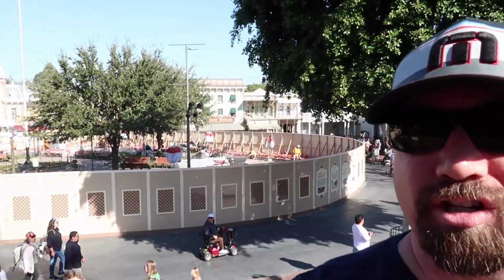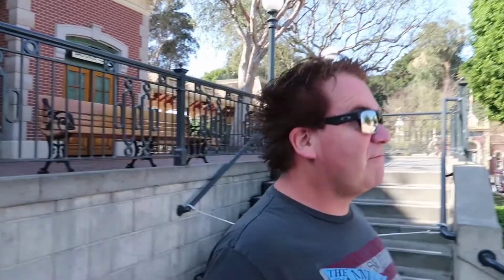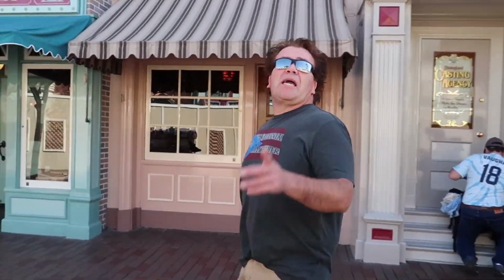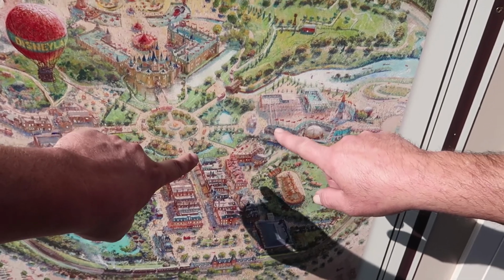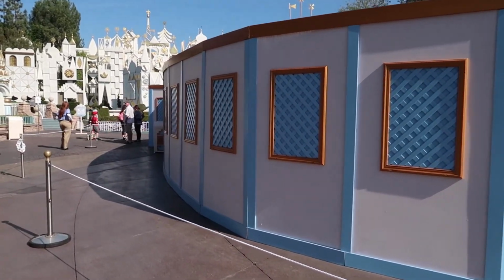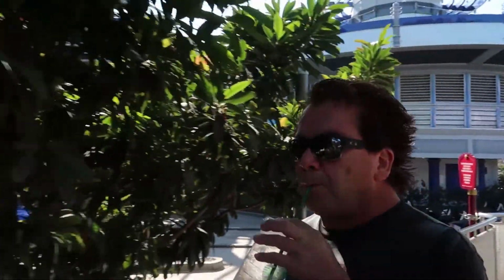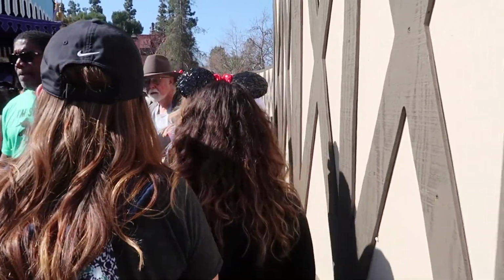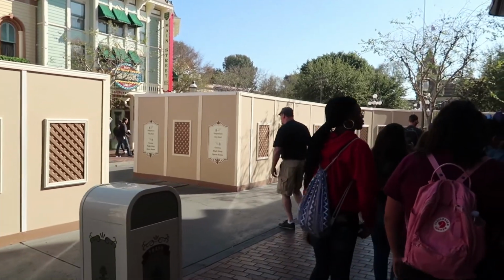Disneyland Construction Update (2018) Walls, Walls, Walls!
Welcome to another Disneyland construction update.  This week we check out the progress on Main Street, get a new look at It's a Small World construction, see how they expanded the work around Dumbo, and see Splash Mountain being torn apart.